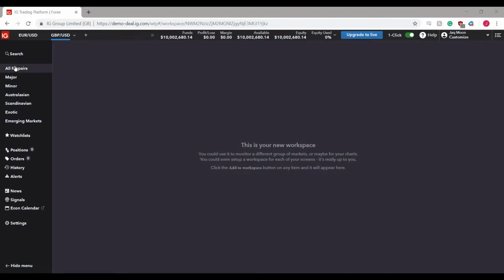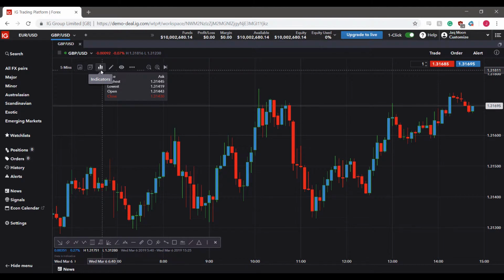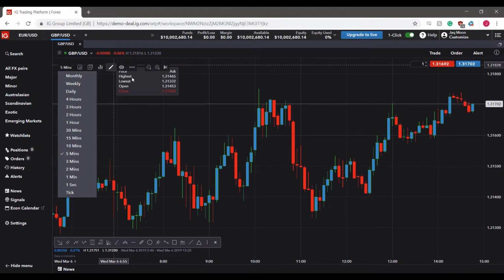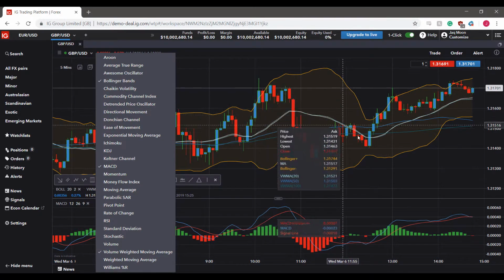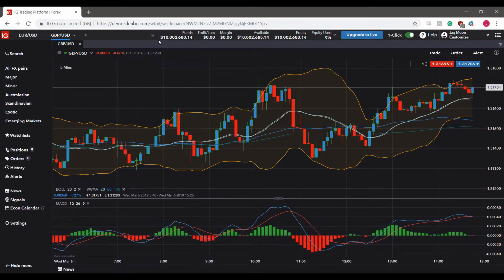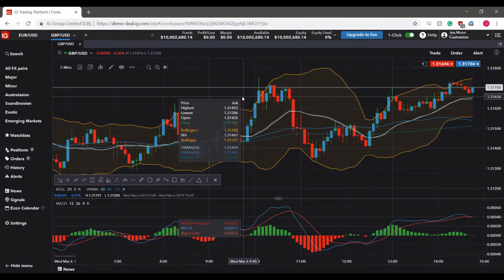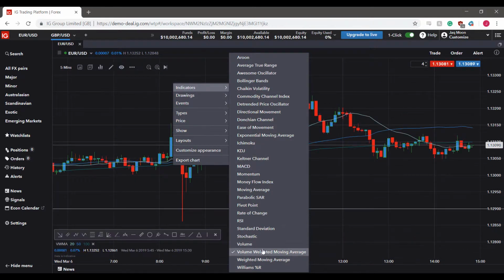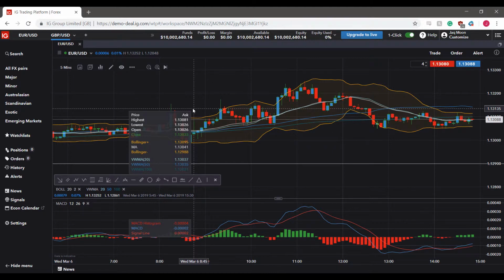IG Forex Trading Platform - How to Create Customized Chart Layouts and save them for Future use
The IG Trading Platform grants users with the ability to create customized chart layouts, which in turn, can be saved for future use. Additionally, these chart layouts can be reapplied to charts with different Forex instruments on them, allowing users to carry over any indicators applied from the original chart to the new one.

The following video will demonstrate how traders have the ability to save customized chart layouts and reapply them to new charts in the future.

Leveraged trading in foreign currency or off-exchange products on margin carries significant risk and may not be suitable for all investors. We advise you to carefully consider whether trading is appropriate for you based on your personal circumstances. You may lose more than you invest. We recommend that you seek independent advice and ensure you fully understand the risks involved before trading. The information on this website is not directed at residents of countries where its distribution, or use by, any person in any country or jurisdiction where such distribution or use would be contrary to local law or regulation.